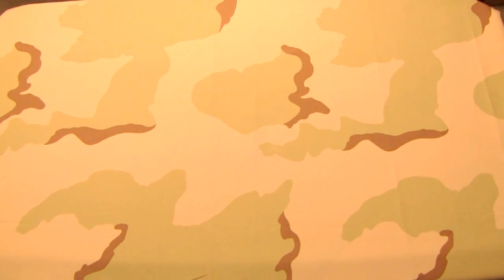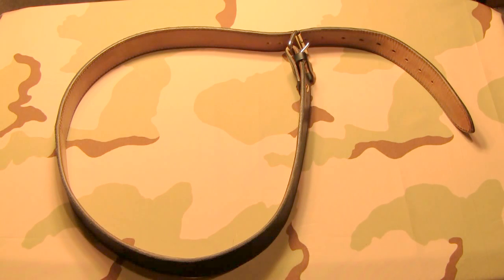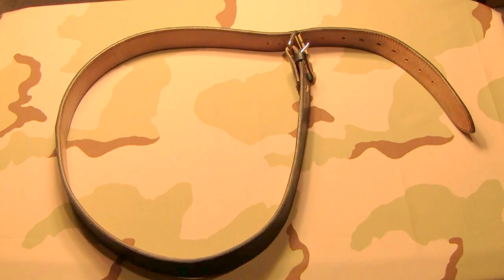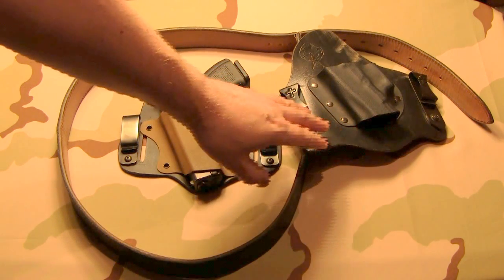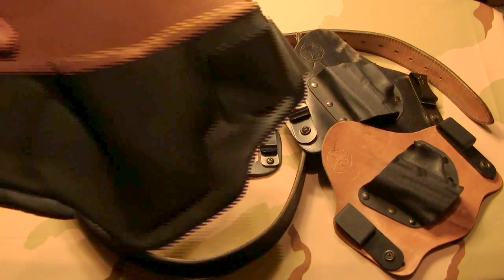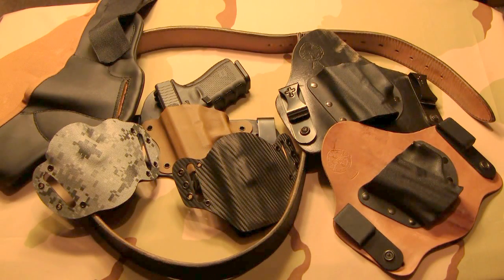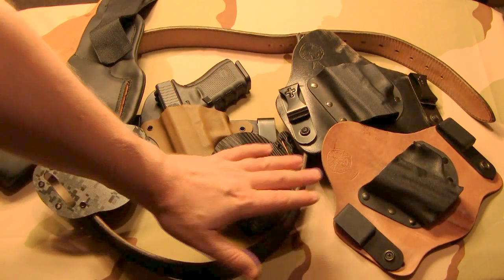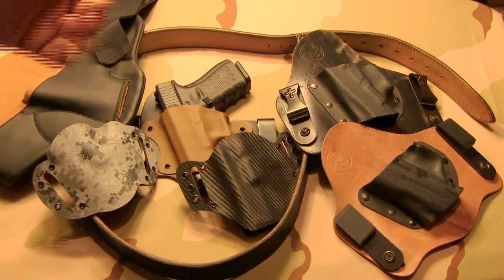So you got your gun permit? now you need to get these..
Holster and gun belt talk